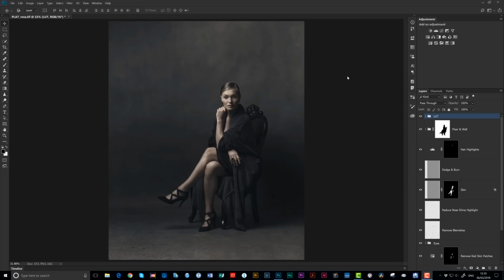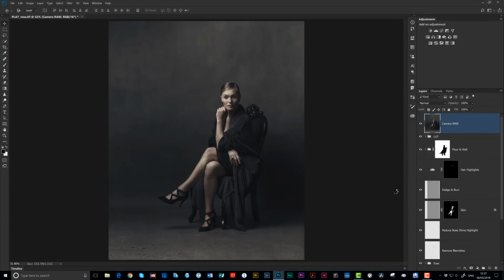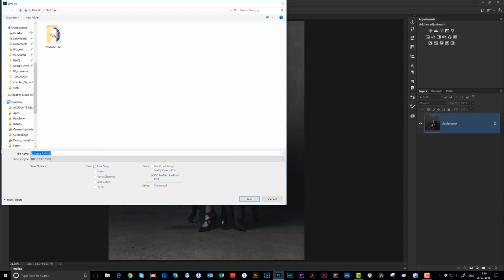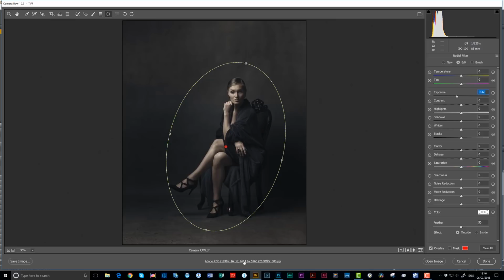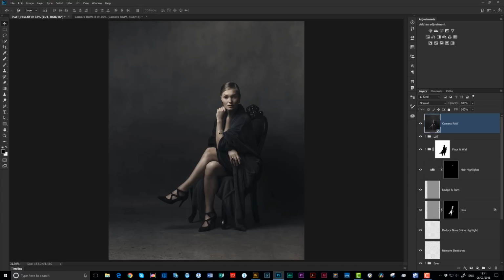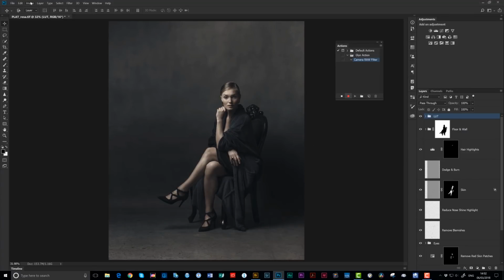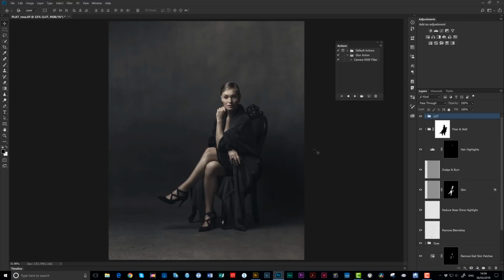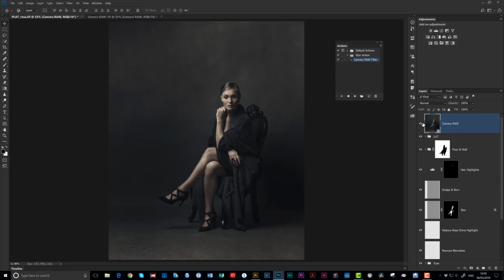CAMERA RAW FILTER for ALL! (Workaround)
MY  KIT:
Sony A7RII
Sony FE 85mm f/1.4 G Master Lens
Phottix C Stand
Elinchrom Rotalux 100cm (39”) Deep Octa Softbox
Elinchrom ELC Pro HD 1000
My Mobile Phone Gimbal for Video

MY PHOTOSHOP BOOK "THE PHOTOSHOP WORKBOOK"